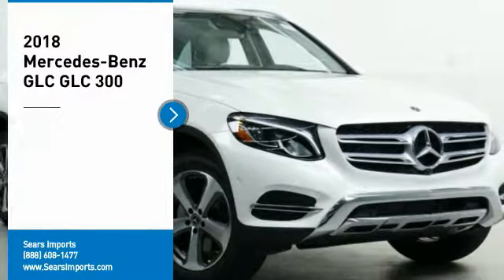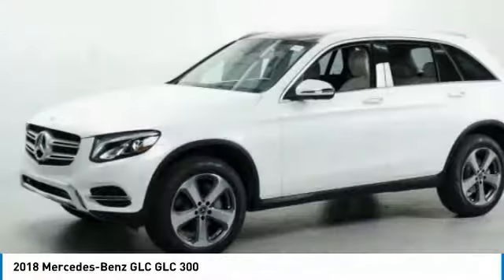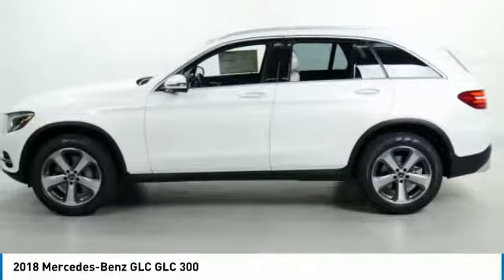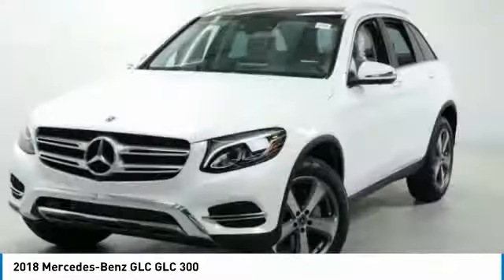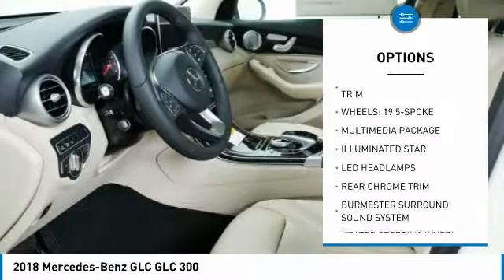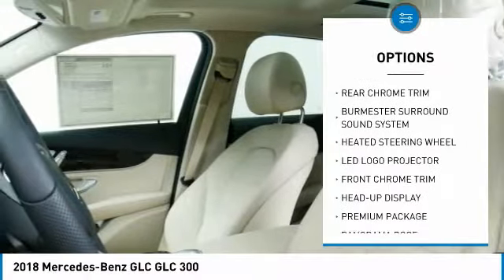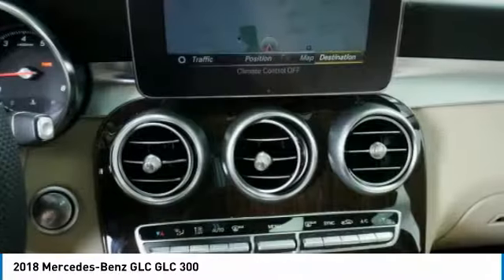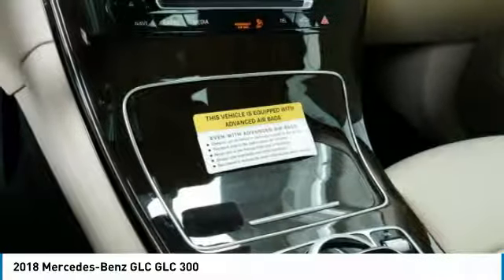2018 Mercedes-Benz GLC GLC 300 Minnetonka Minneapolis Wayzata,MN 72788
Sears Imports
13500 Wayzata Blvd

Pick up this designo Diamond White Metallic 2018 Mercedes-Benz GLC, available today at Sears Imports. This could be the one you've been searching for.